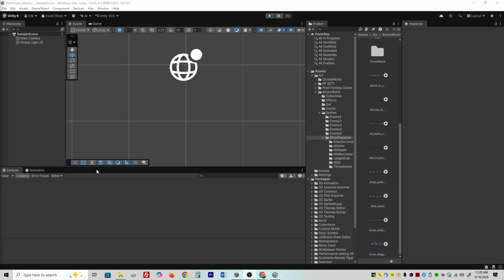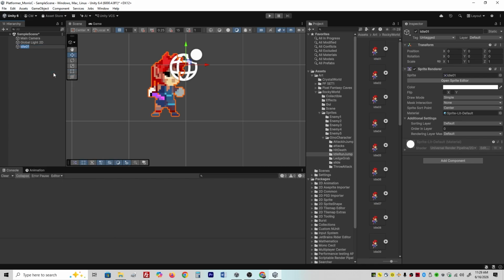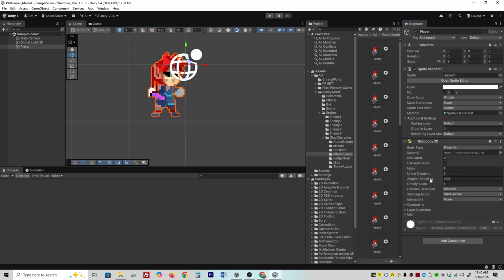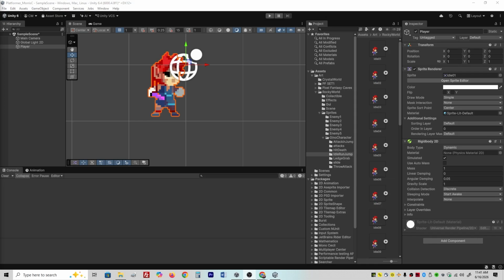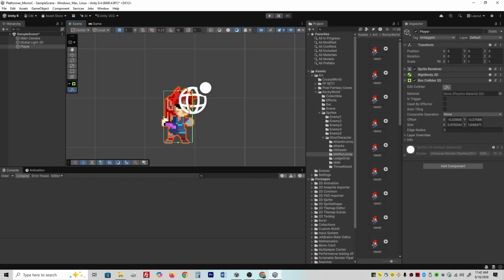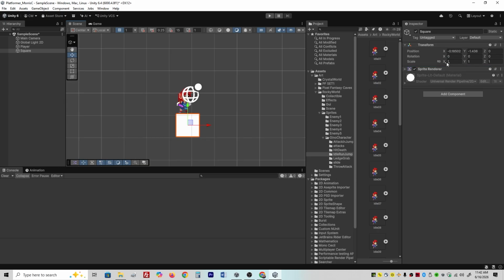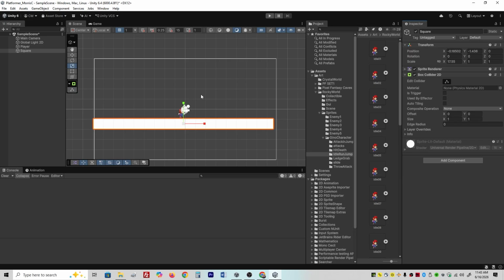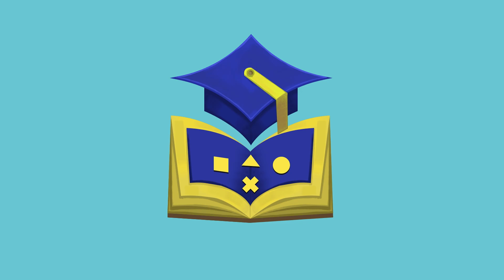03. 2D Platformer in Unity: The Player & Physics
Welcome to Part 3 of our 2D platformer series! In this lesson, we are taking our sliced artwork from Video 2 and bringing it into the game world. We'll explore how to utilize Transform tools and the Transform component in the Inspector to position our player. Then, we will dive into Unity's physics engine by adding a Rigidbody2D and a BoxCollider2D so our character can fall with gravity and land on platforms!

In this video, you will learn:
- How to spawn a player sprite into the Scene.
- How to use the Transform component to position and scale objects.
- How to apply gravity and physics using Rigidbody2D.
- How to create a physical "hitbox" using BoxCollider2D.
- How to create a primitive 2D floor to test collisions.